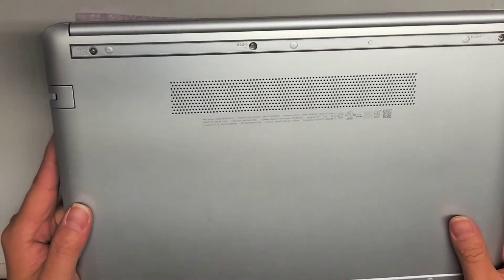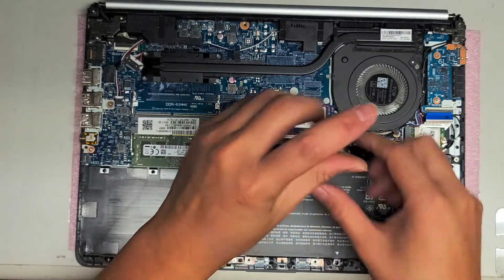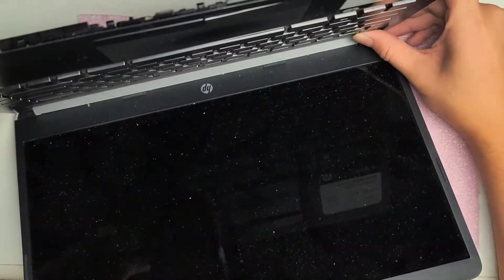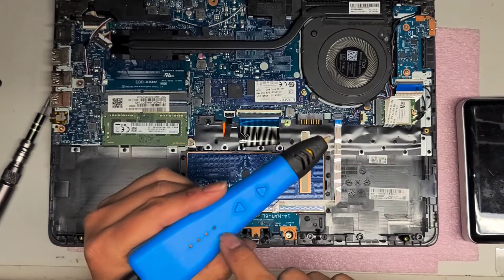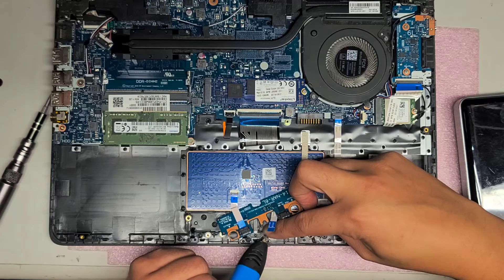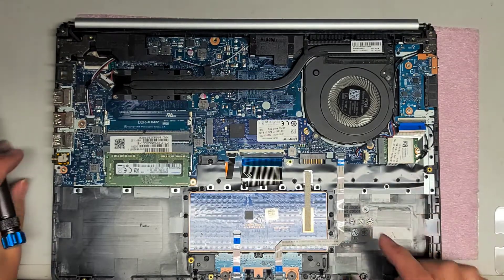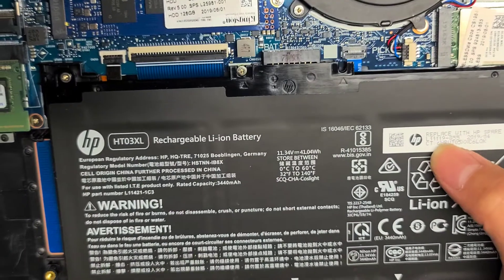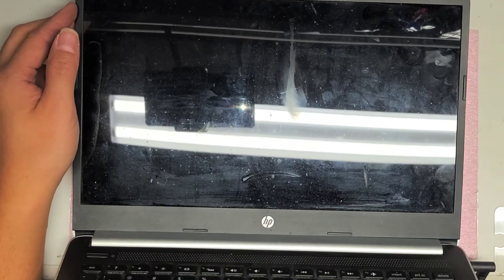HP 14-DF0023CL Disassembly RAM SSD Hard Drive Upgrade Trackpad Mouse Button Repair